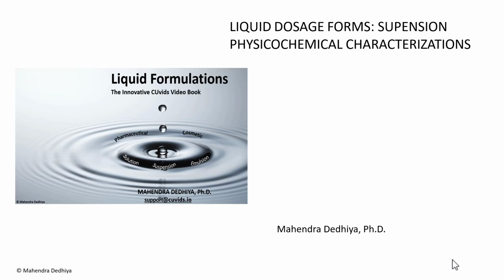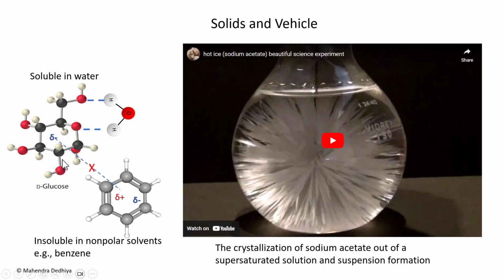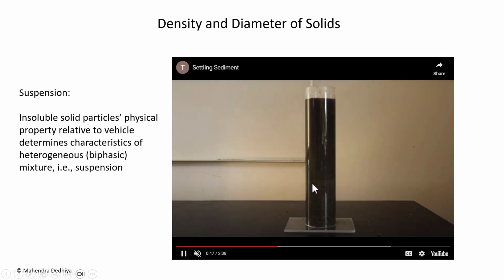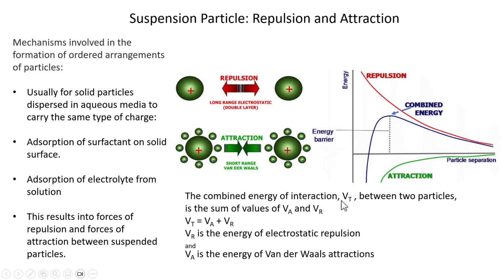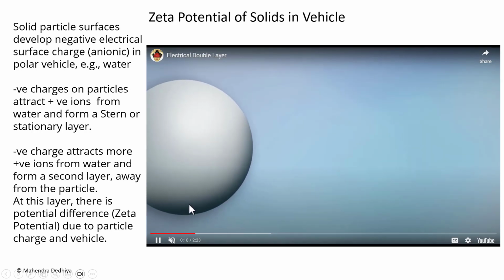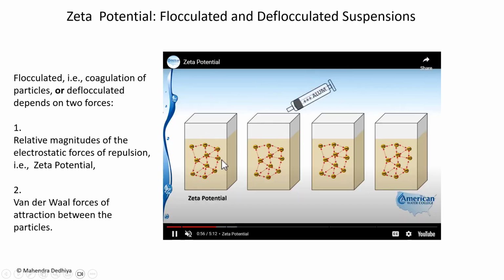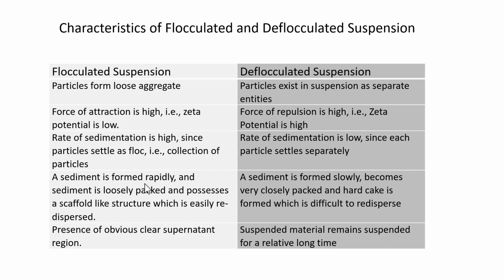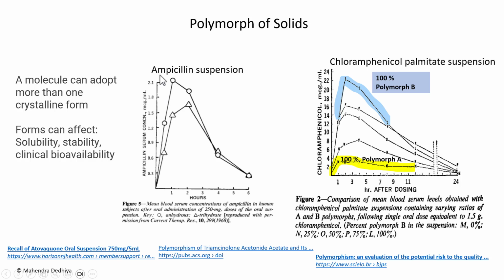Module 3 1 Physicochemical Character SUSPENSION Solids Properterties